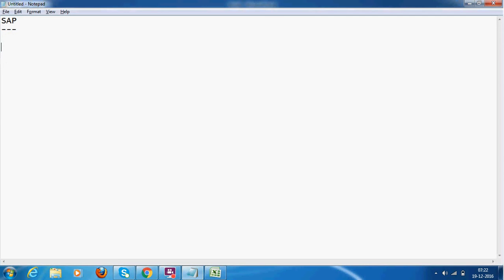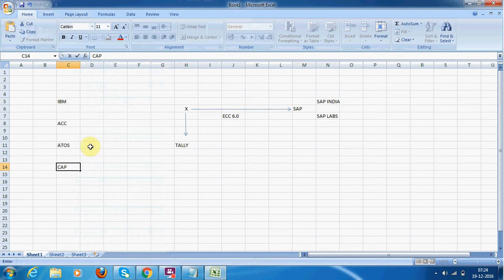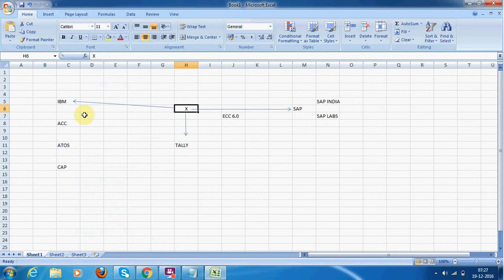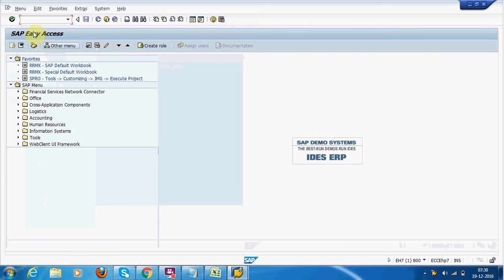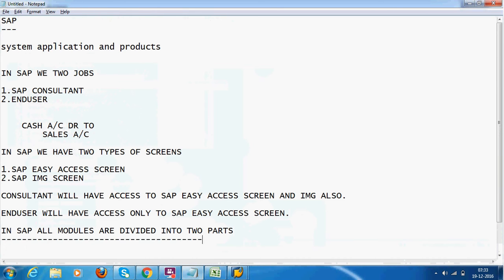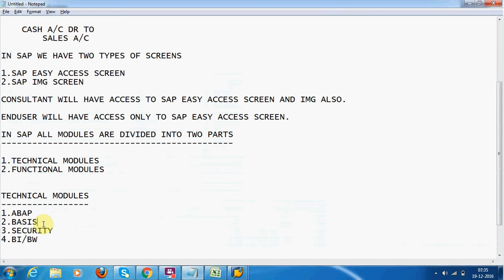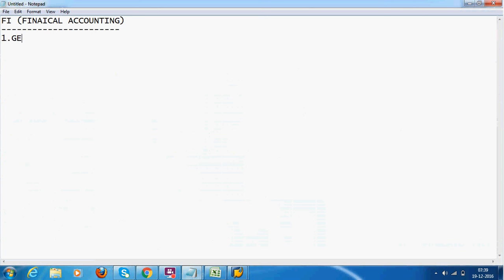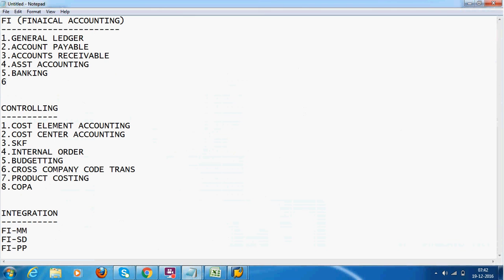SAP FICO for Beginners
Basic Introduction about SAP. FICO for Beginners.